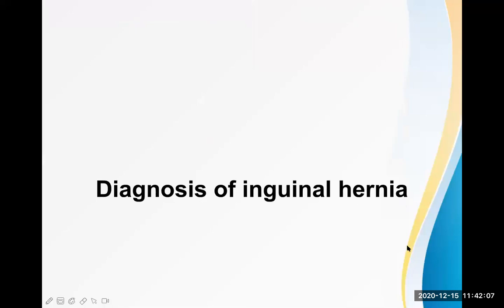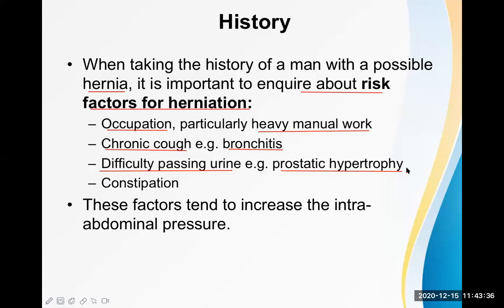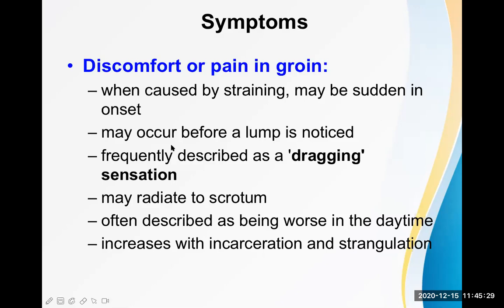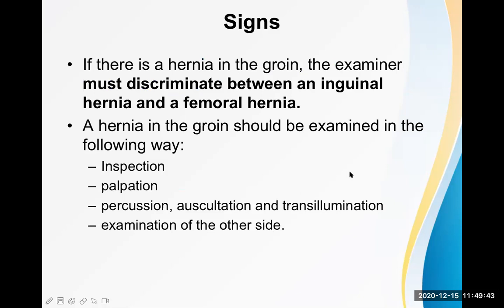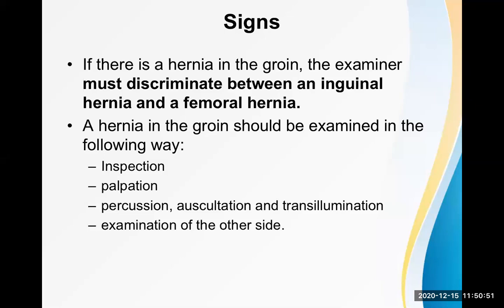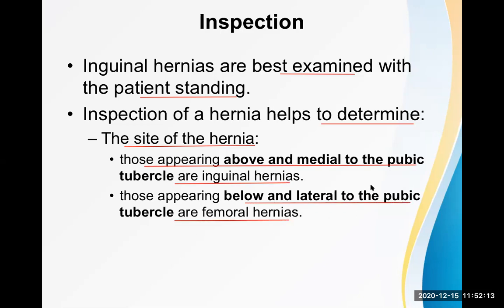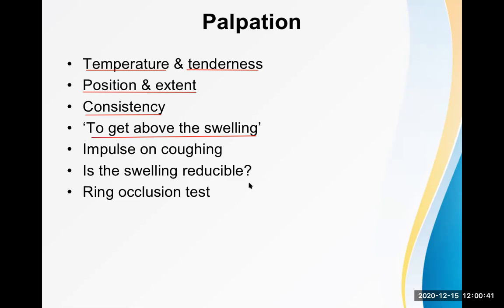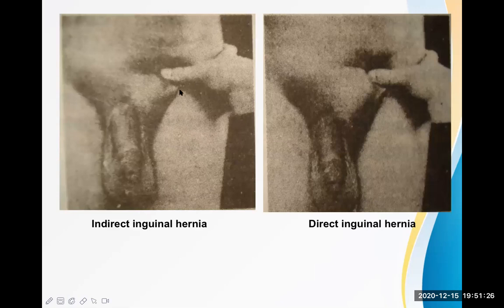Clinical examination and diagnosis of inguino-scrotal swellings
Live Online lecture on clinical examination of inguino-scrotal swellings, including inguinal and femoral hernias. Here we have discussed about inspection, palpation, percussion and auscultation of hernias for the diagnosis.